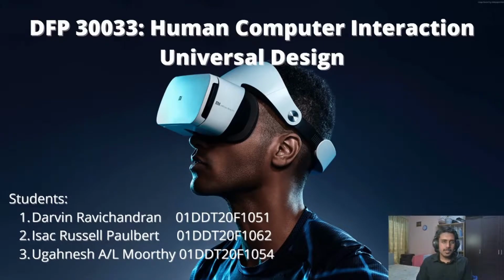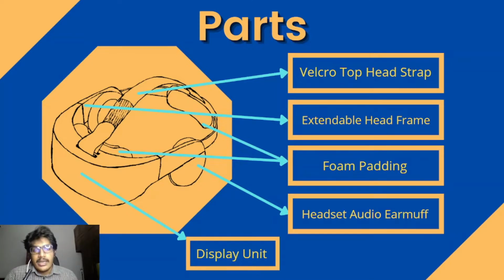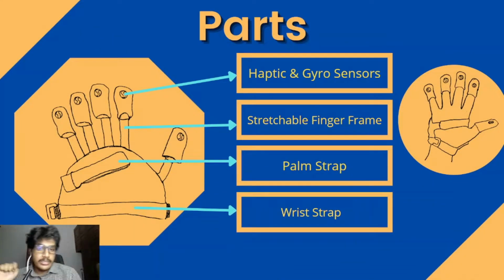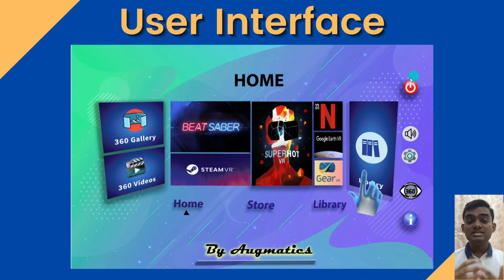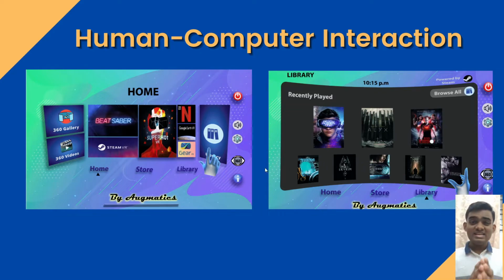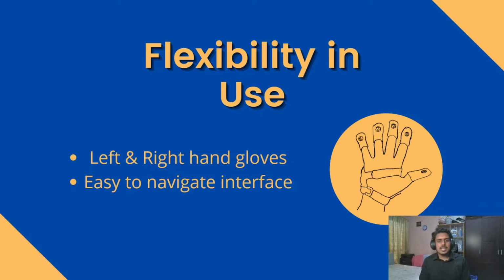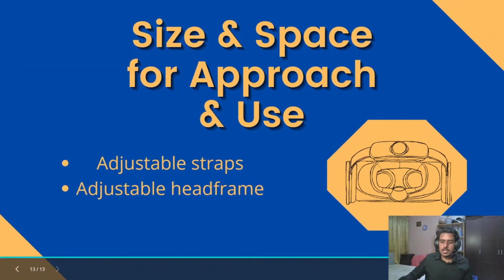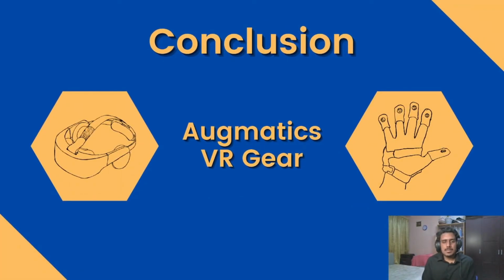Augmatics' VR Gear - Universal Design Principles | HCI Case Study 2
This is a video assignment for subject: DFP 30033 Human Computer Interaction on designing a wearable computing device. The wearable computing device we have come up with is Augmatics' VR Gear, a VR headset which we implement the principles of Universal Design.

Presented by:
Darvin Ravichandran
Isac Russell Paulbert
Ugahnesh A/L Moorthy